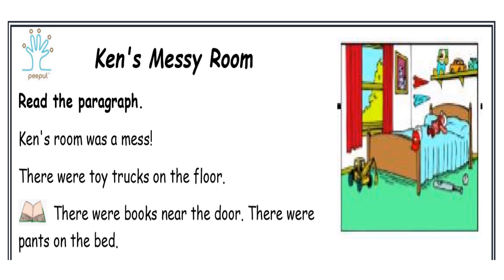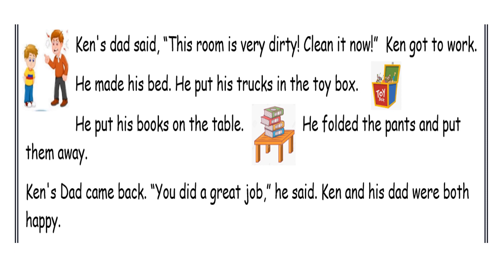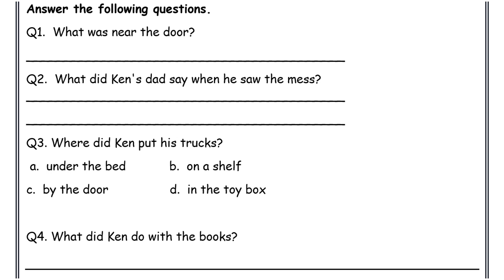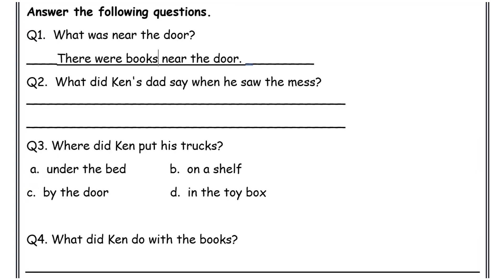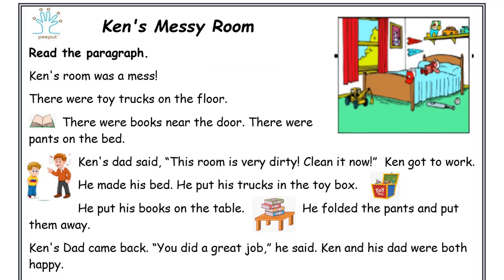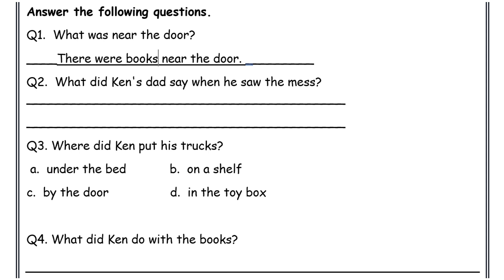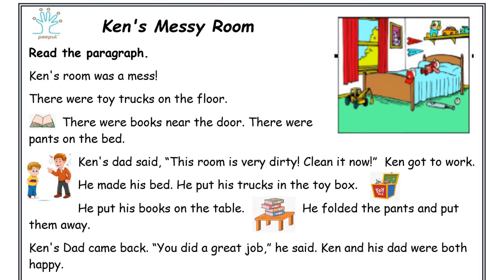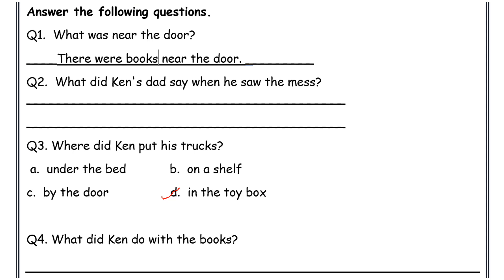Chapter 13: Reading comprehension | Grade 5 | English grammar | CBSE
This video covers the chapter Reading comprehension from Grade 5 English grammar in CBSE curriculum. Link to add-on worksheet

ABOUT PEEPUL:
Peepul is an education non-profit that partners with governments to transform the Indian public education system, and create exemplar education ecosystems.